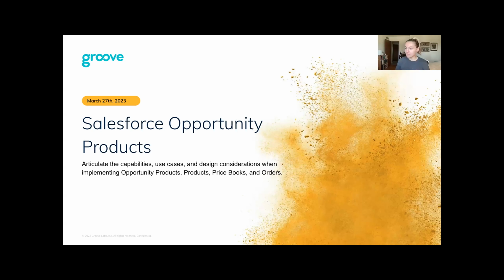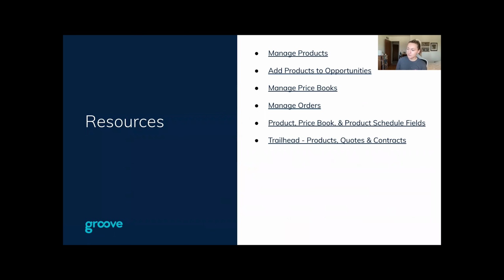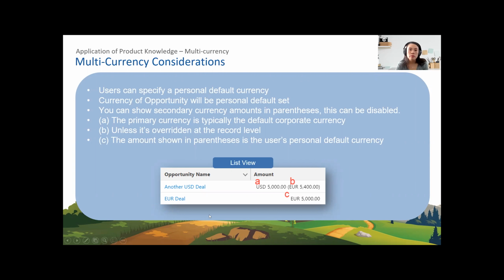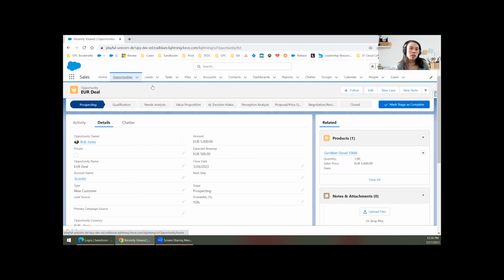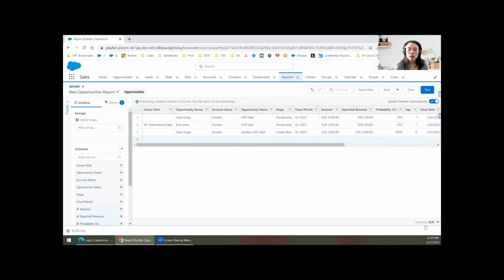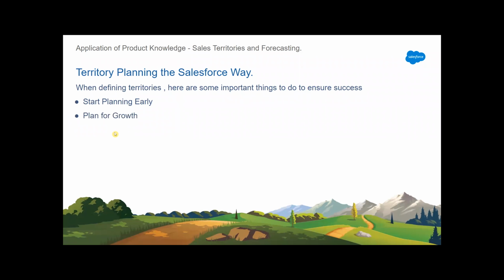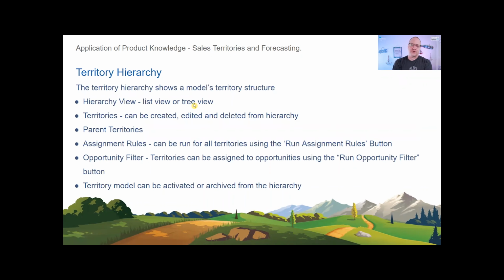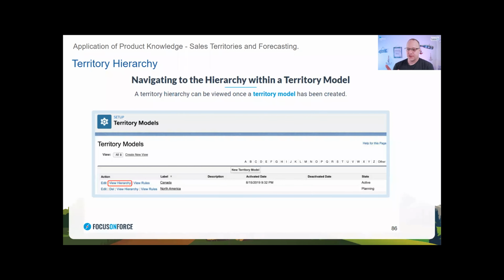Sales Cloud Consultant Study Group 2023 - Week 5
We're on week 5 of the Sales Consultant Study Group.  This week has perhaps a couple of the more difficult topics to study for.  If you're looking for support with obtaining this certification, you've come to the right place.

00:00 Intro
00:47 Products
09:40 Multi-Currency
30:22 Territory Management